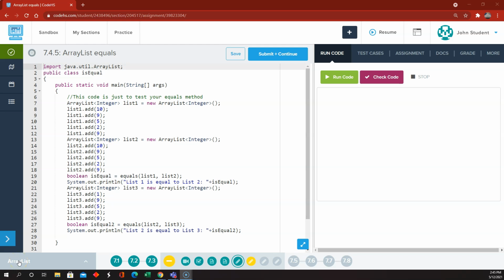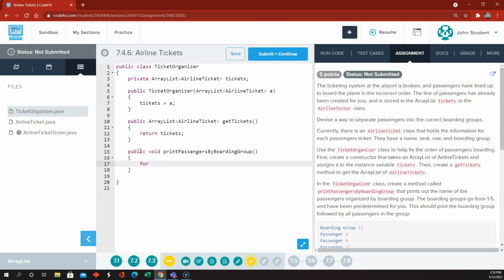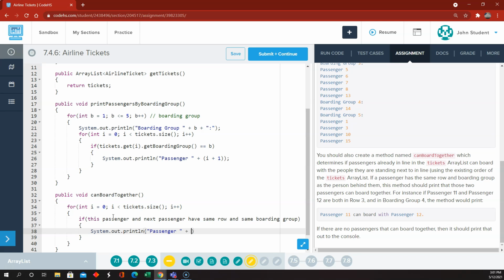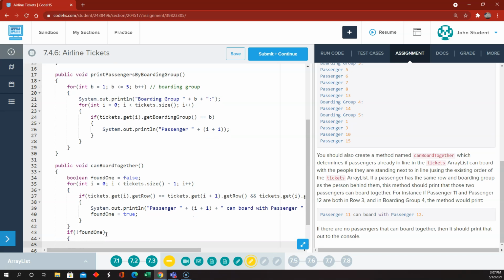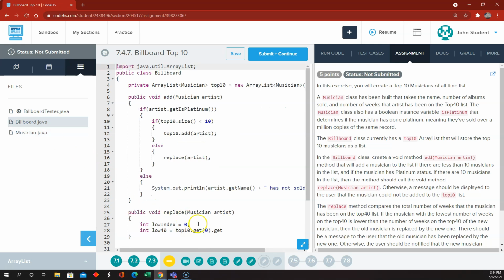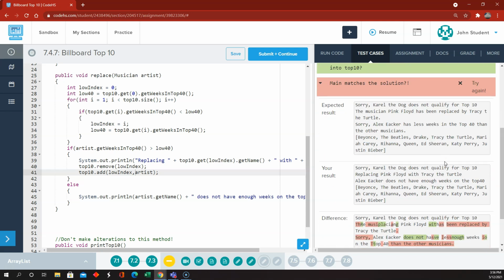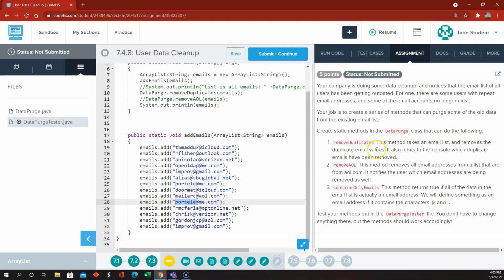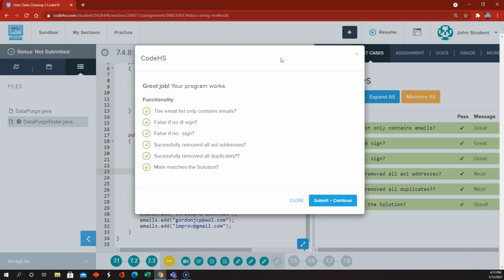CodeHS Nitro 7 4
A little bit longer video to help you through Nitro 7.4.